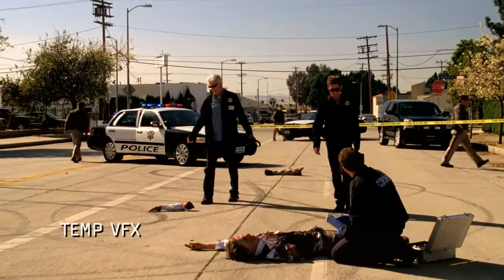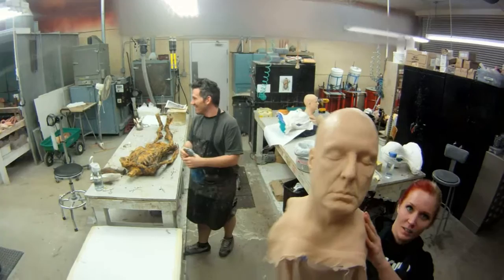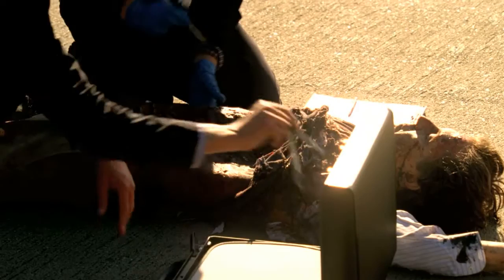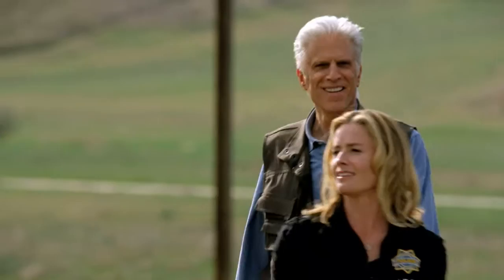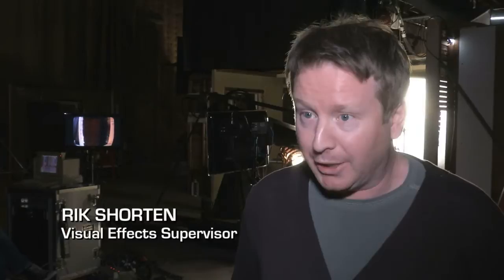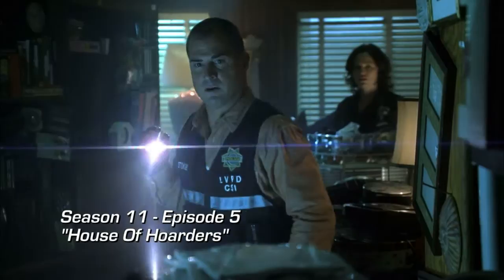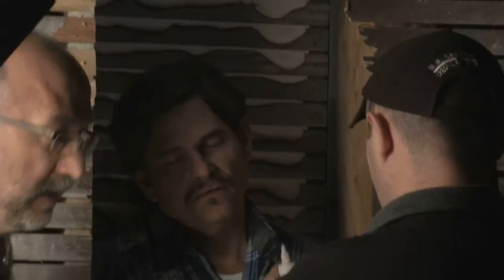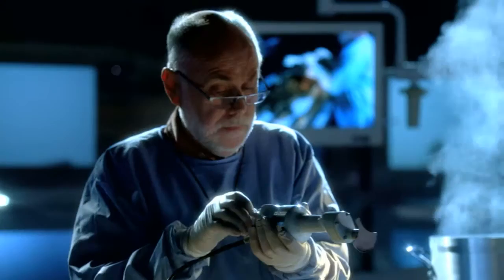Anatomy of a TV Hit: CSI: - Makeup and Special Effects Makeup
Fans will get an in-depth look at Makeup Department Head Melanie Levitt and her crew working, as well as Special Effects Makeup Artist Matthew Mungle. pisodes of your favorite show